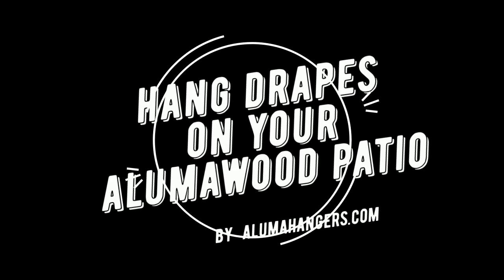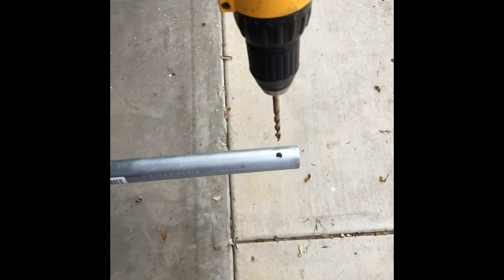Hang Curtains or Drapes on your Alumawood Patio No Holes - No Screws - No Problems.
Now you can hang drapes on your Alumawood patio cover without putting any holes or screws in the cover. Just follow the step by step video and enjoy the shade and privacy under your patio.